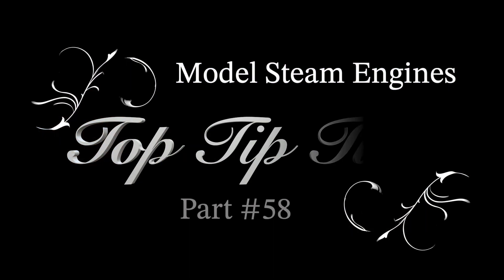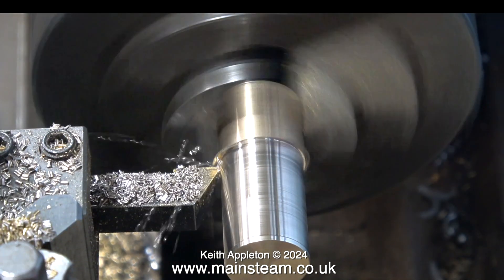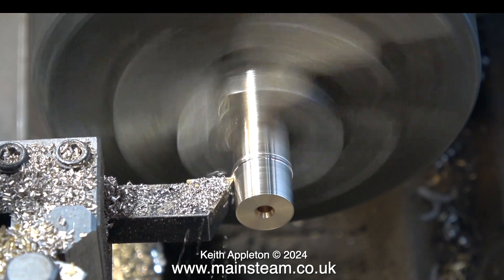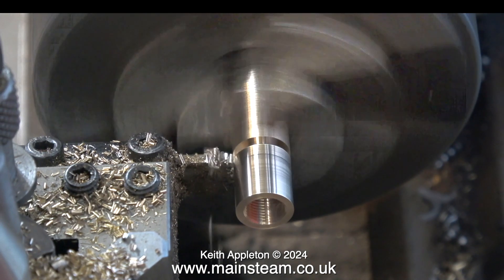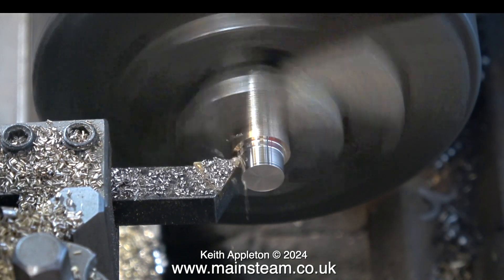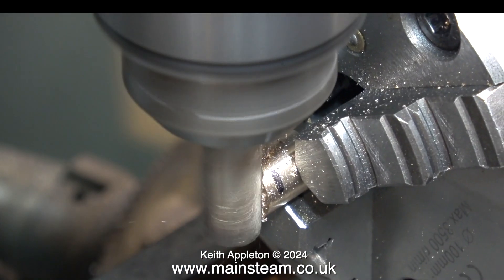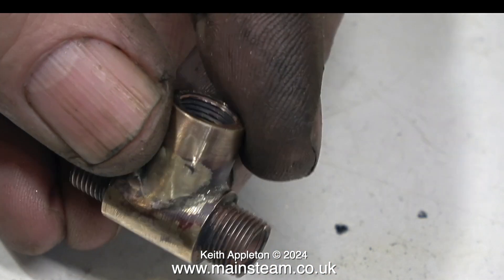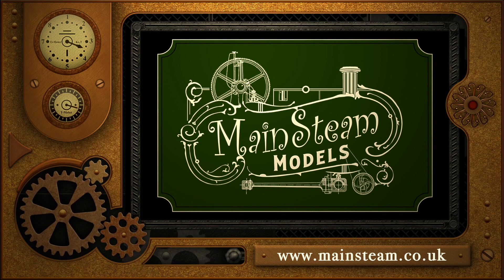MODEL STEAM ENGINES - TOP TIP TIME - PART #58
Model Steam Engines - Top Tip Time - Part #58. Making a simple "T" Piece water fitting adaptor for one of my steam plants. The video shows Turning, Threading and Silver Soldering.